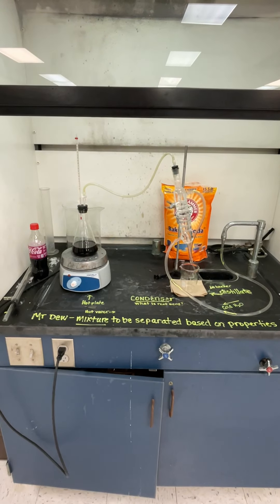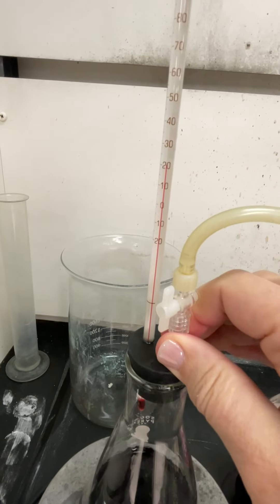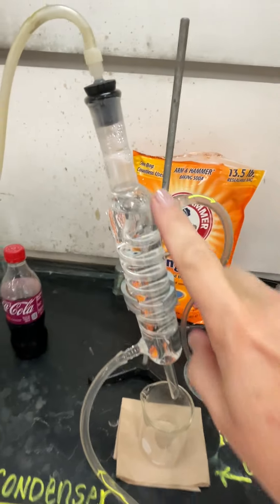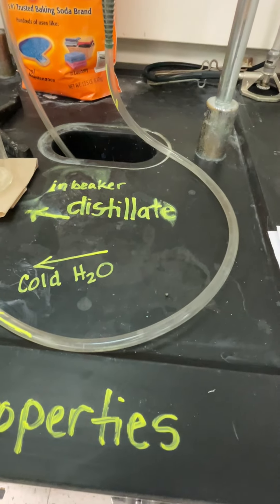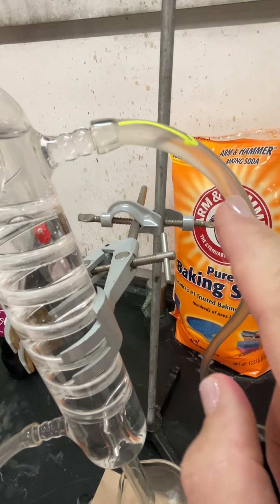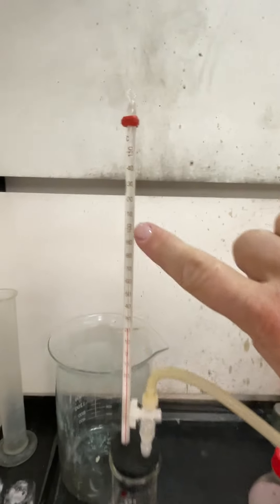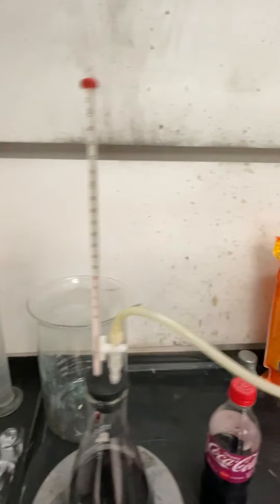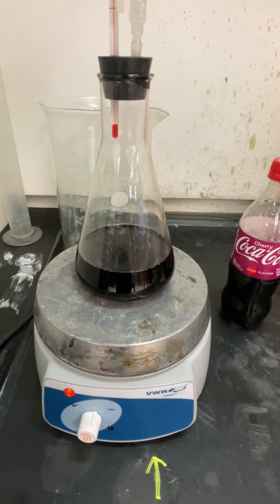Distillation part 1